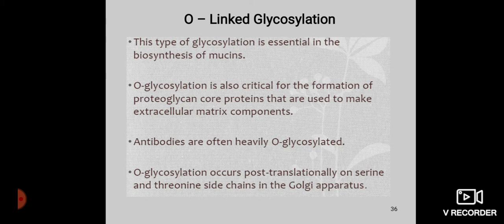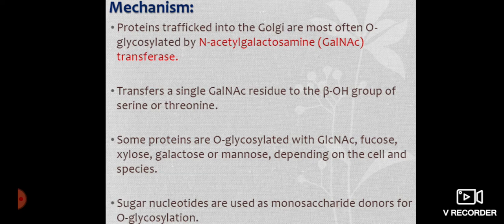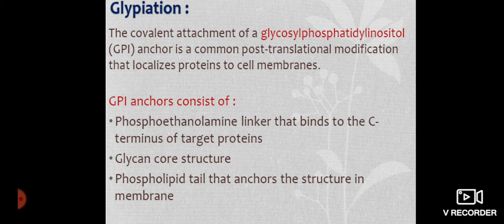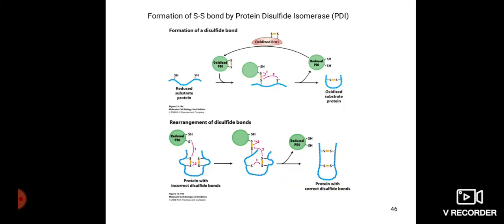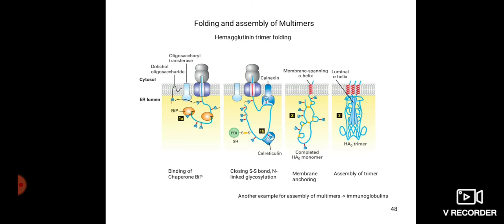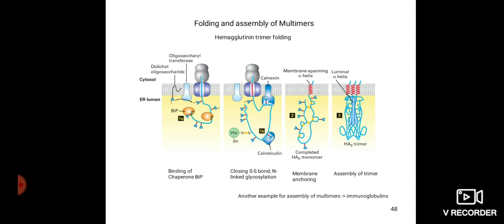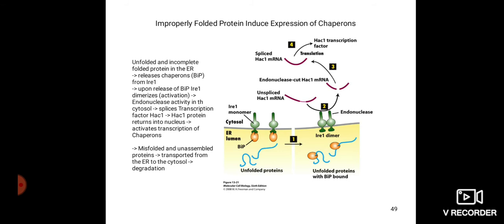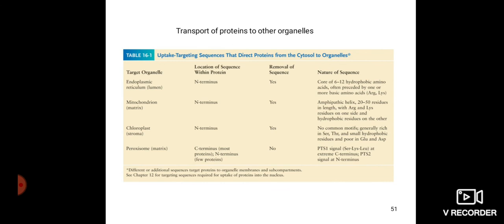Protein modification 2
BCT 204